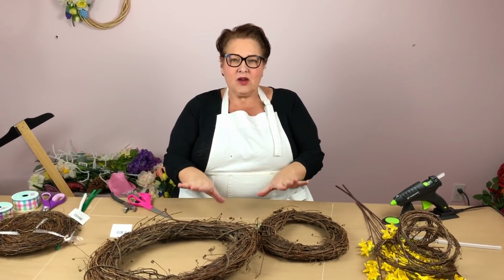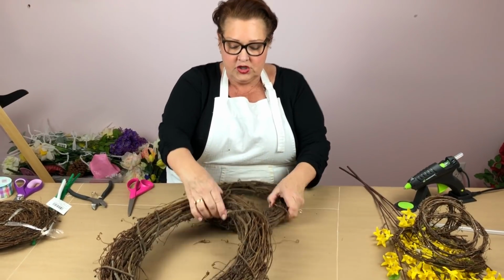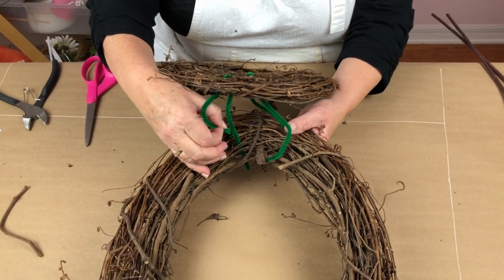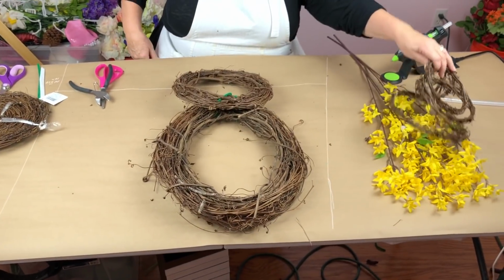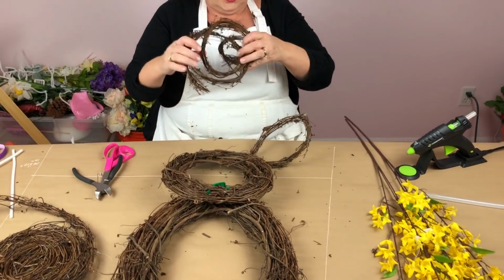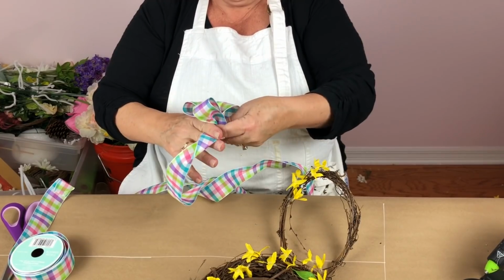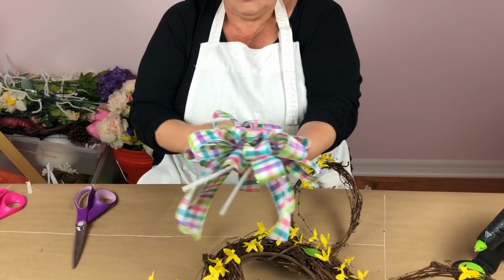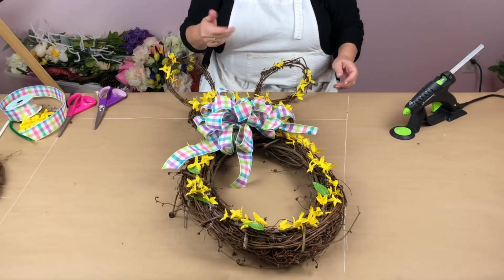🐰 How to Make a Cute DIY Easter Bunny Wreath For Spring 🐰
This is the cutest Easter bunny grapevine wreath you can make for your front door before Easter.

In this video, Hometalker Chloe shows you how to create a beautiful Easter Bunny wreath for the spring season. Chloe uses grapevines for this project and the end result is truly show-stopping.

Buy an oval and a round grapevine wreath and grab some early spring flowers from your yard to make this adorable bunny. It’s an easy and inexpensive DIY that everyone who wants to brighten up their front door will love. If you love adorable easter bunny decor, this is the DIY project for you!

*DIY Easter Bunny Wreath*
0:00 1. Intro
0:12 2. Combining Wreaths
2:26 3. Making Ears
3:40 4. Adding Flowers And Bow
5:42 5. Reveal

• Grapevine wreaths (oval circle
• Scissors
• Pipe cleaner
• Wire cutters
• Faux flowers